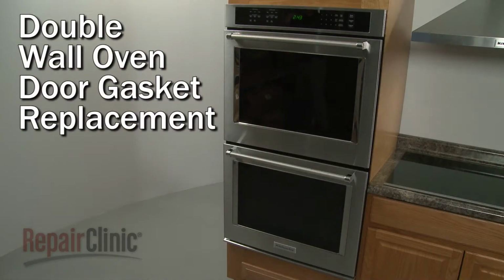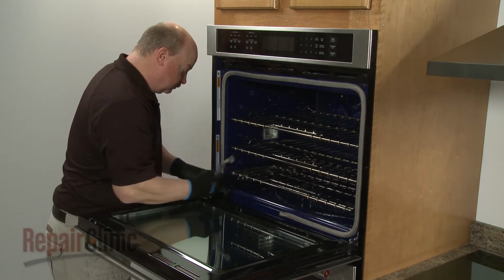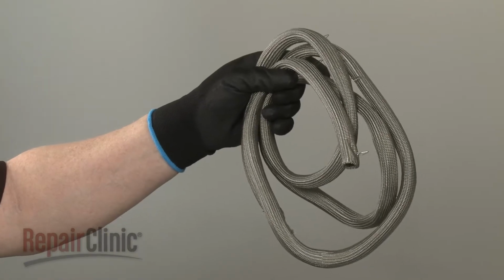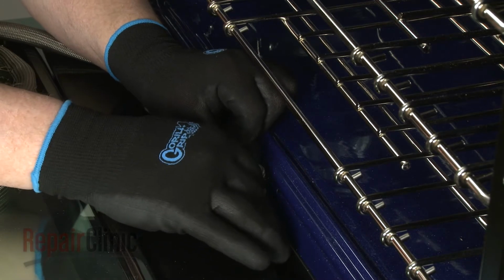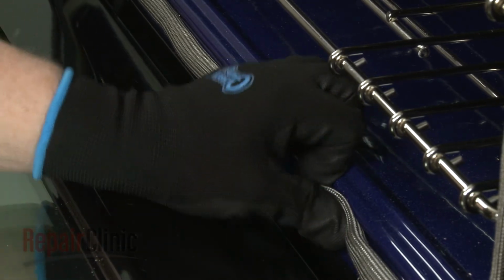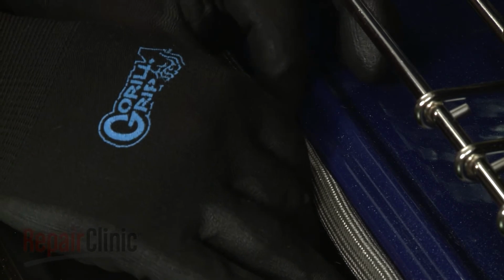KitchenAid Double Wall Oven Door Gasket Replacement WPW10282960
This video provides step-by-step repair instructions for replacing the door gasket on a KitchenAid Double Wall Oven (model KODE500ESS02). The most common reason for replacing the gasket is if it is damaged or missing.

All of the information for this gasket replacement video is applicable to the following brands:
KitchenAid, Whirlpool

Tools used: pliers